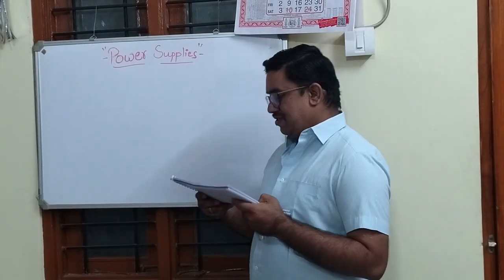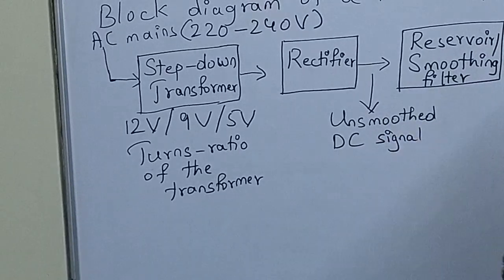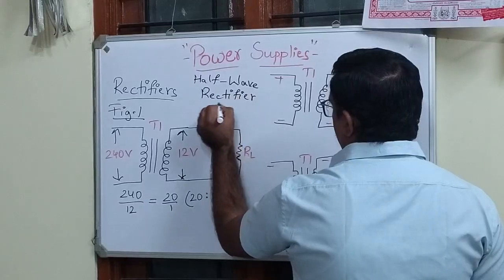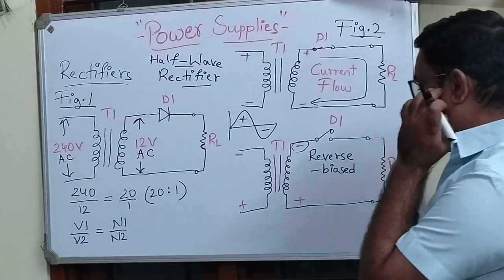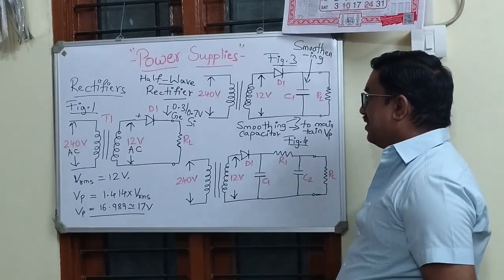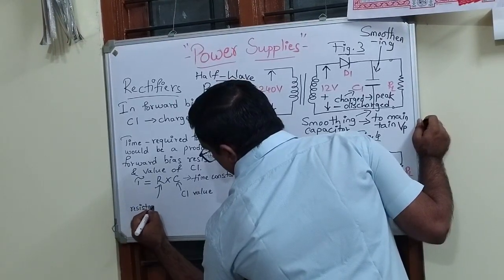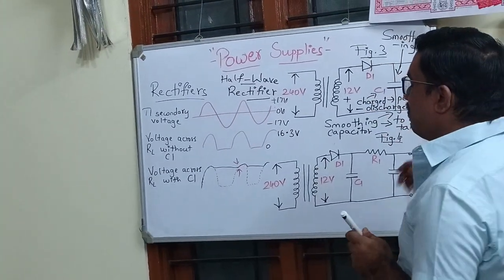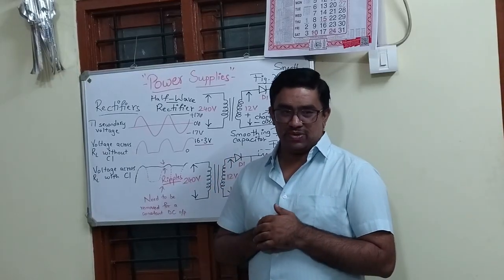Let's learn about Power Supplies. [Part-1]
Explore about power supplies, their block diagram and the circuits involved in it.